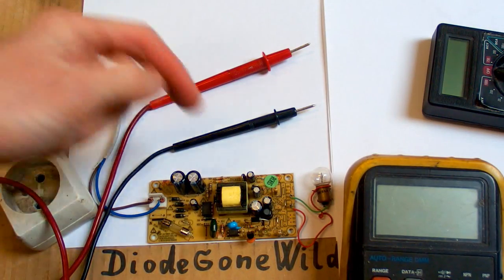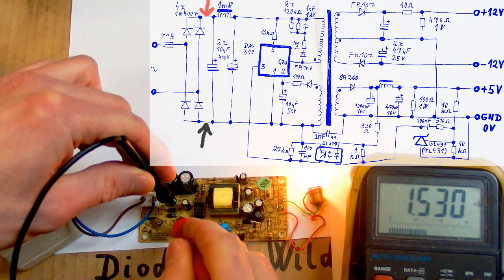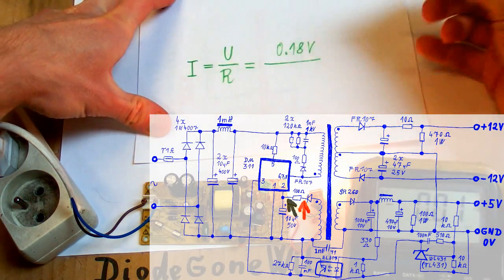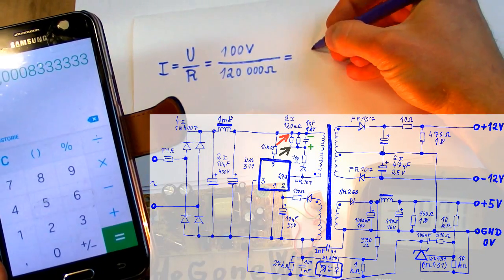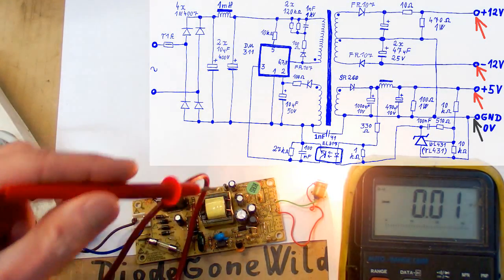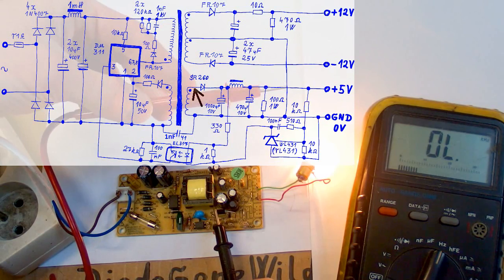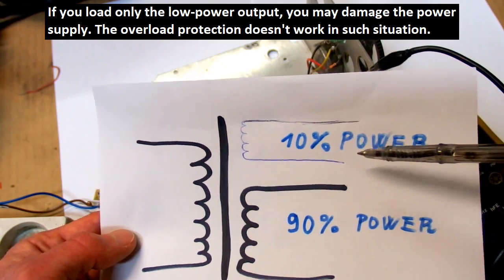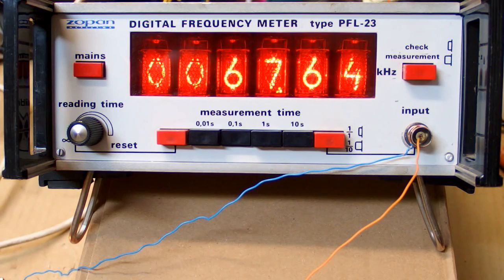How Does a Switching Power Supply Work 2 (measurements)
Today I made some measurements in the flyback switching power supply from the last video. I found out what are the voltages and currents in it, what is the operating frequency, the maximum load and the waveforms. In the next video I will explain a CCM (continuous conduction mode) and DCM (discontinuous conduction mode).